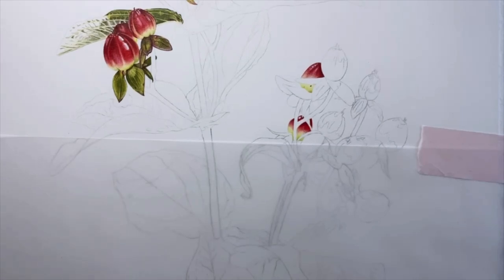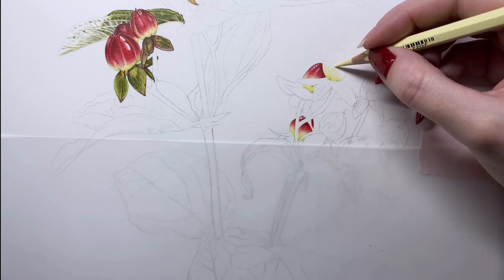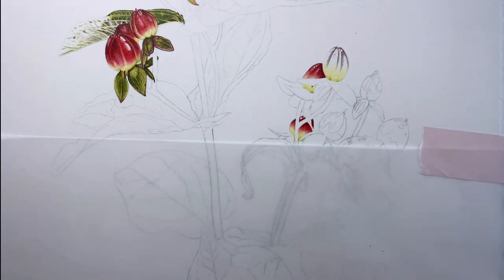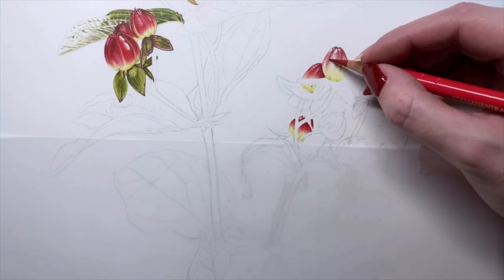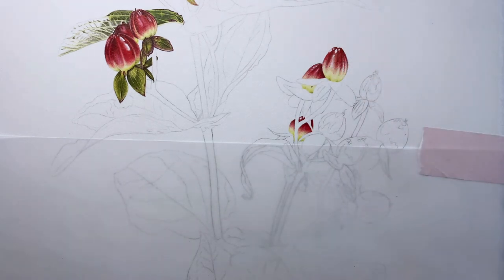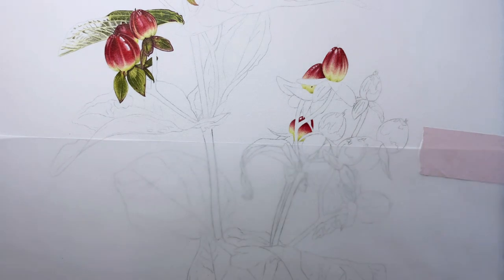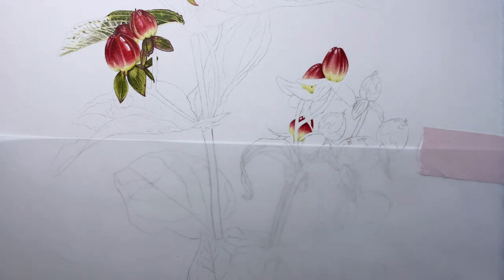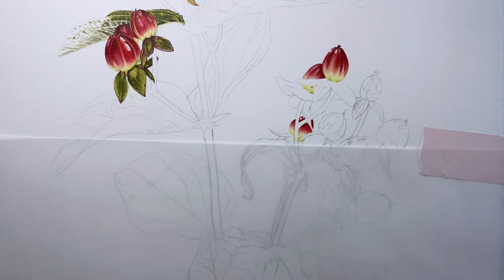How to Paint Berries in Coloured Pencil - Real Time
Real time video showing how I paint these interesting Tutsan Shrubby St Johns Wort berries using coloured pencil.

Product List

Paper - Saunders Waterford 300lb Hot Press

Permanent Carmine
Deep Red
Alizarin Crimson
White

Caran D'Ache Pablo Pencils -
Khaki Green
Olive Yellow
Light Lemon Yellow

If you would like to improve your drawing and painting skills with me, covering a variety of botanical and nature subjects then head on over, I would love to see you there.